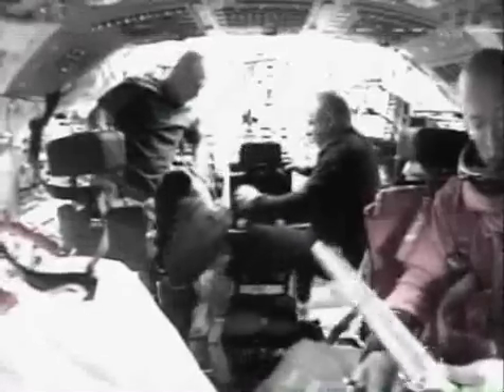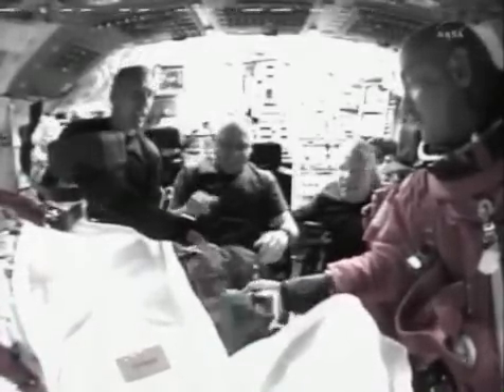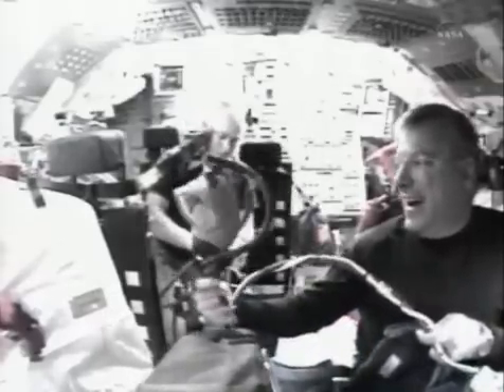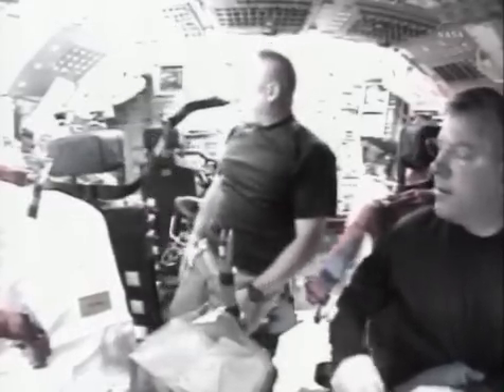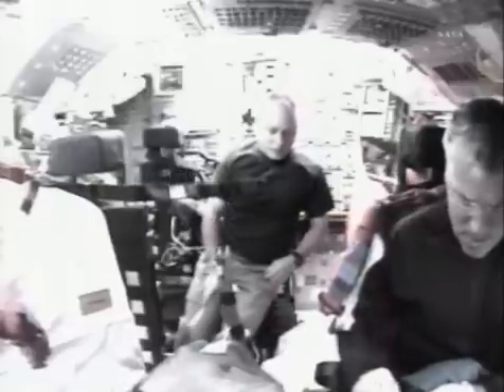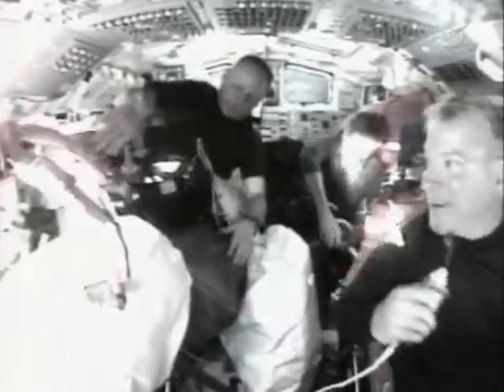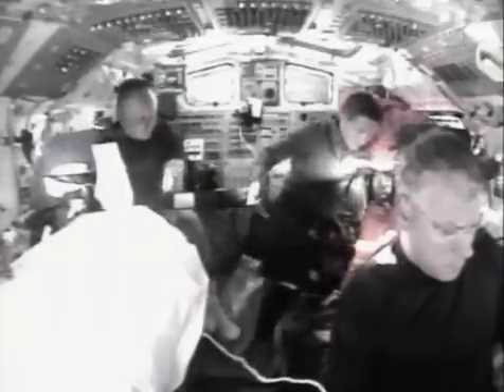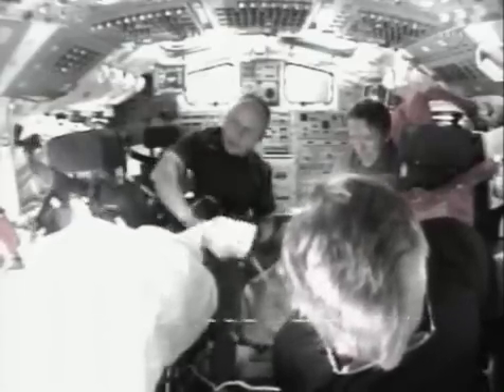STS-134 - First Views from Crew in Orbit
Source: NASA TV